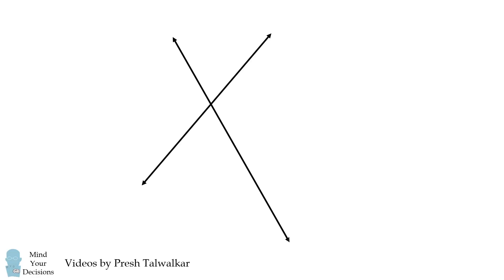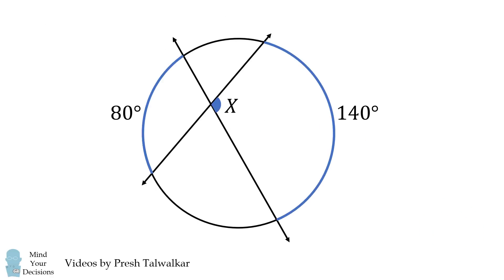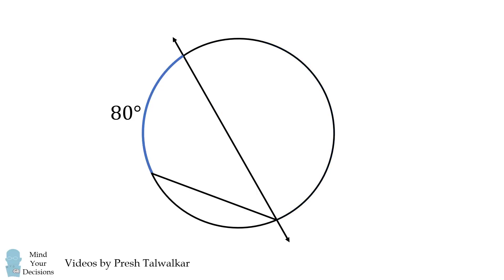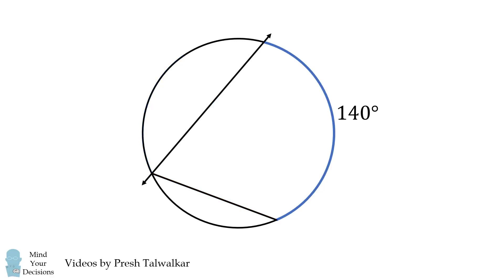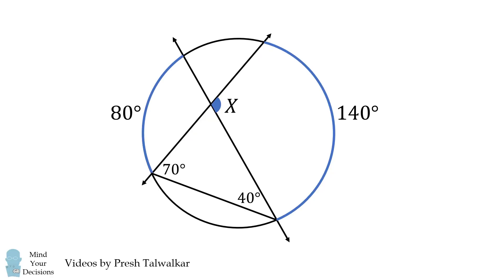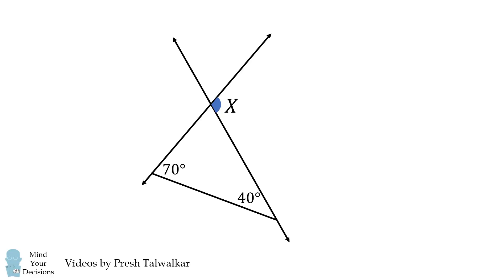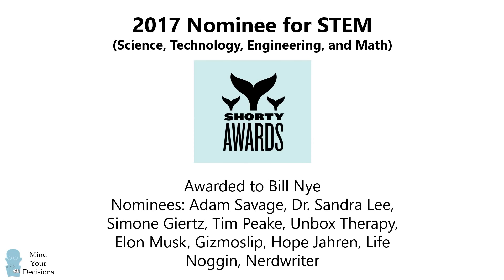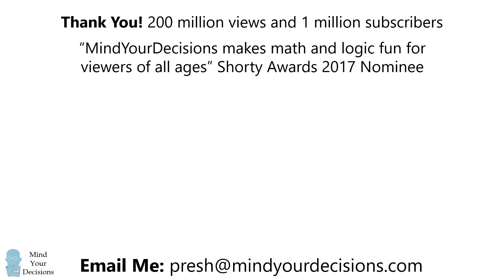X Marks The Spot!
Can you solve for angle X?

Source
Adapted from Reddit HomeworkHelp

2017 Shorty Awards Nominee. Mind Your Decisions was nominated in the STEM category (Science, Technology, Engineering, and Math) along with eventual winner Bill Nye; finalists Adam Savage, Dr. Sandra Lee, Simone Giertz, Tim Peake, Unbox Therapy; and other nominees Elon Musk, Gizmoslip, Hope Jahren, Life Noggin, and Nerdwriter.